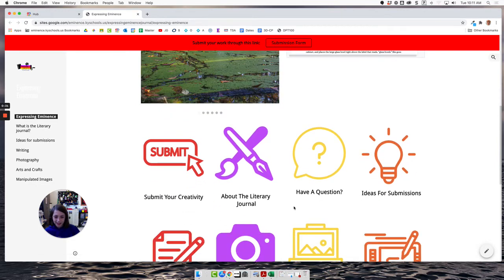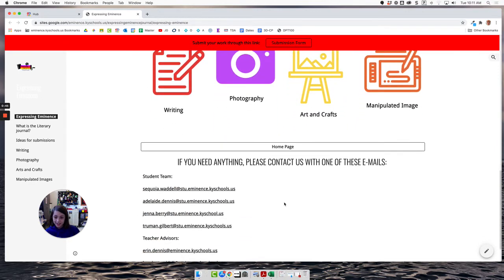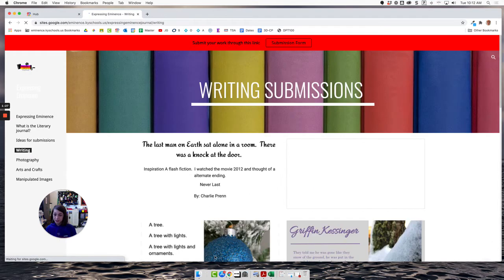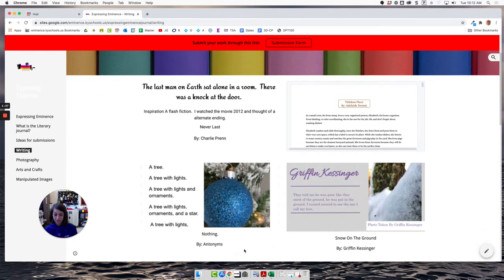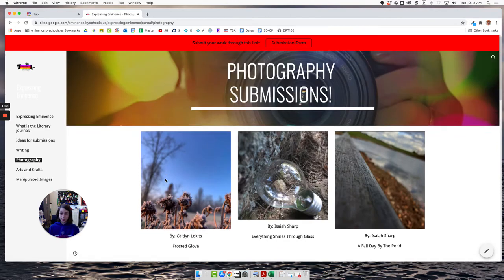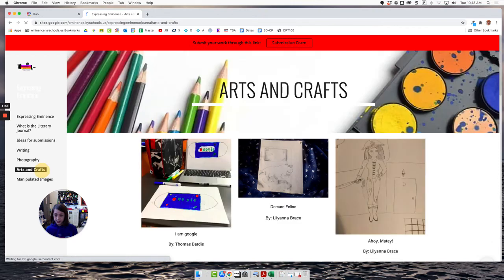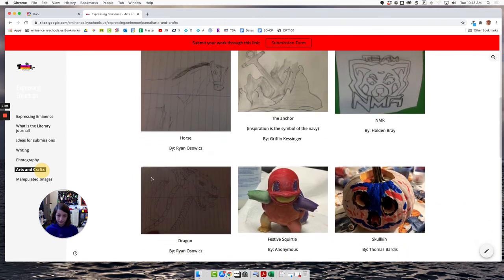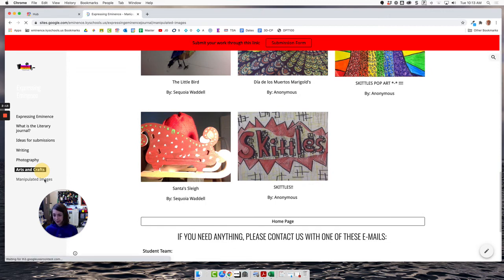Expressing Eminence Website